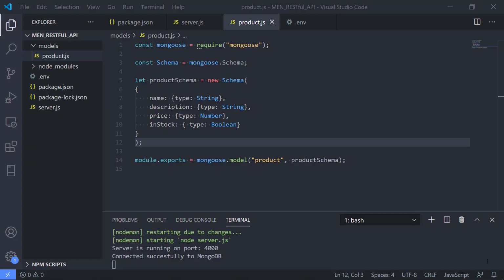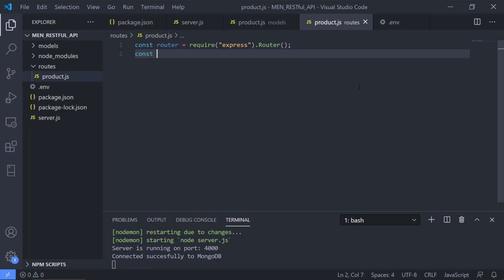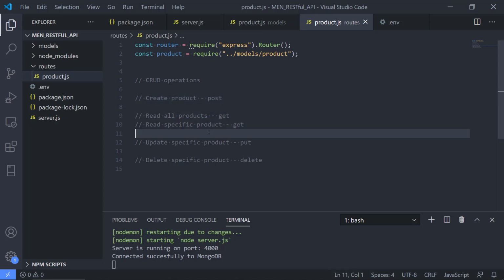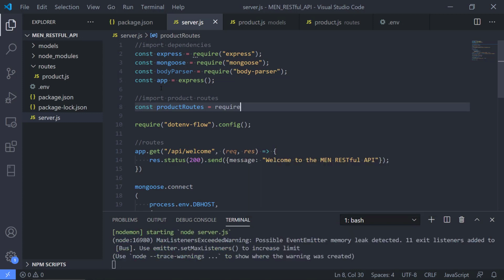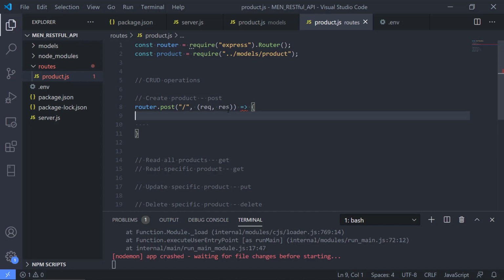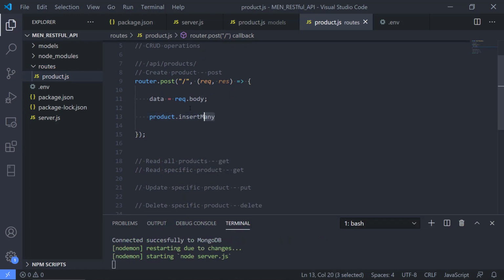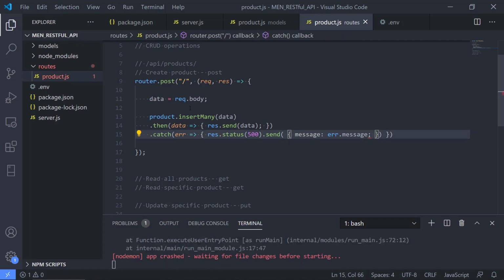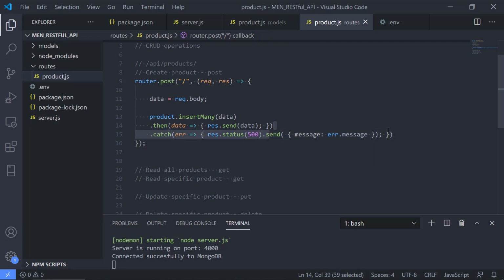Building a REST API with MEN - 10 - Create Route